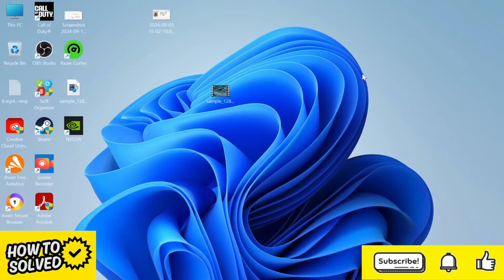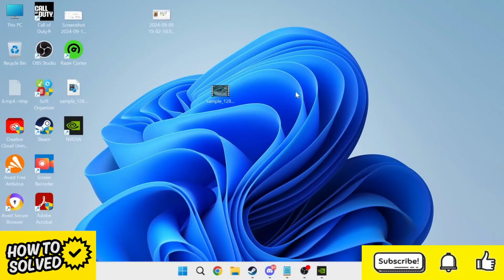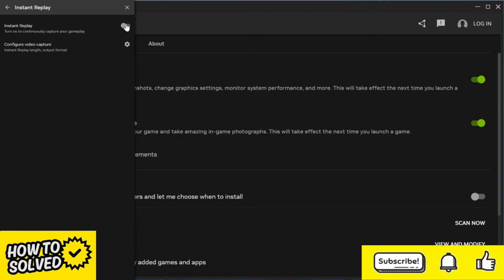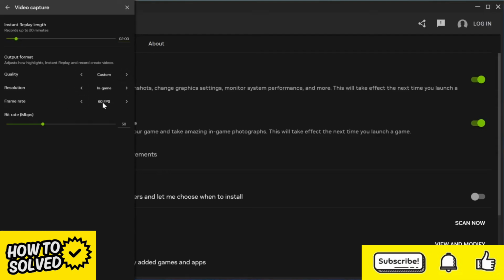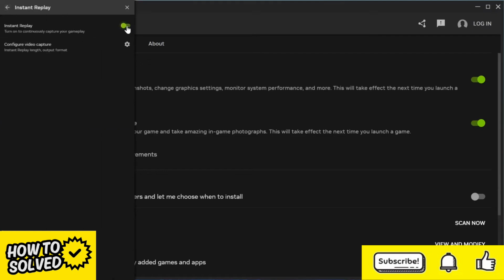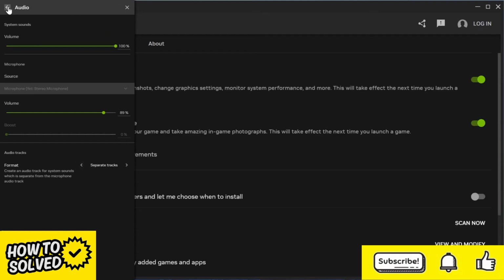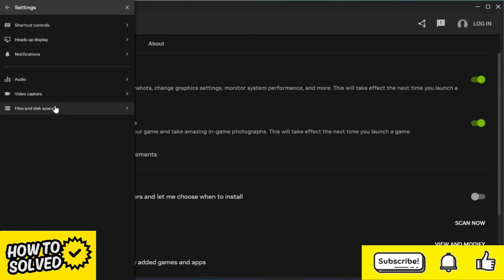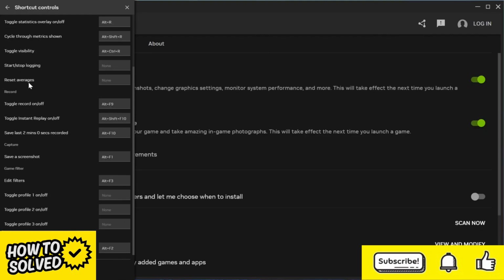[Easy Guide] Clip Gameplay with NVIDIA Overlay on Windows 11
In this video I will show you how to [Easy Guide] Clip Gameplay with NVIDIA Overlay on Windows 11